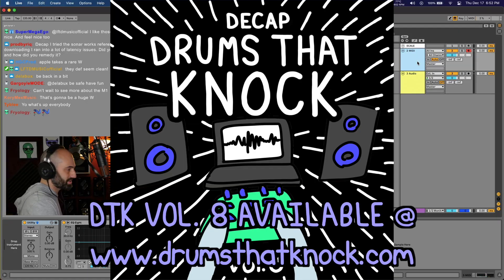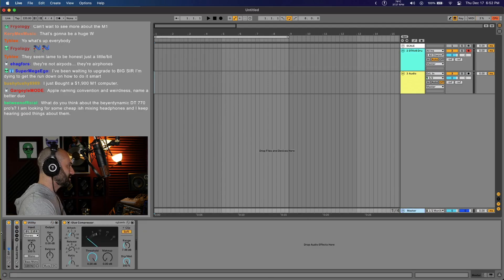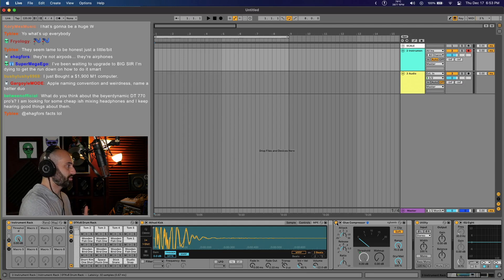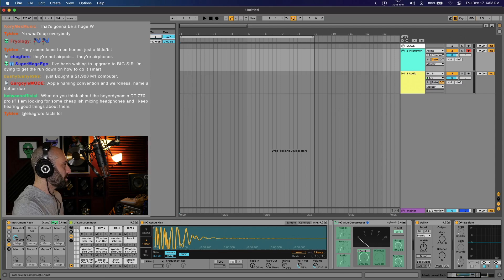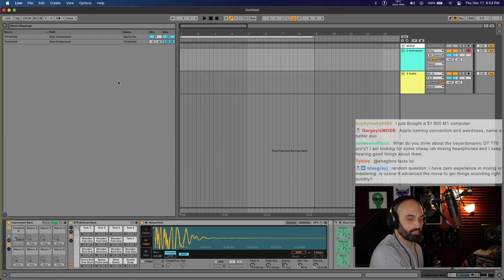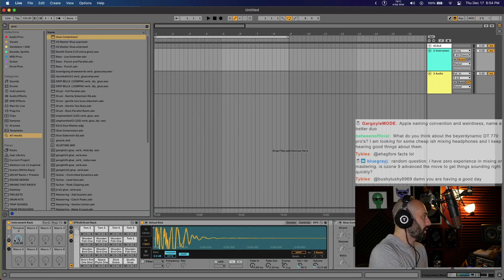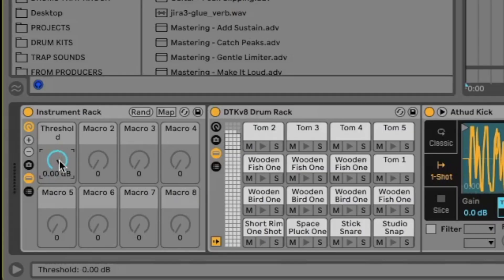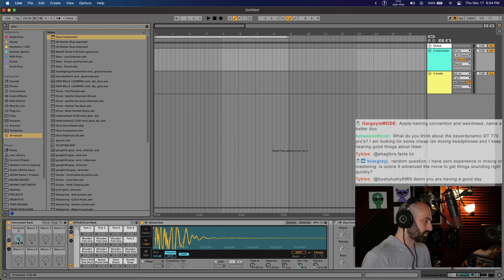Ableton Cheat Code: Multiple Macro Mapping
DECAP shows an Ableton cheat code, multiple macro mapping 💎